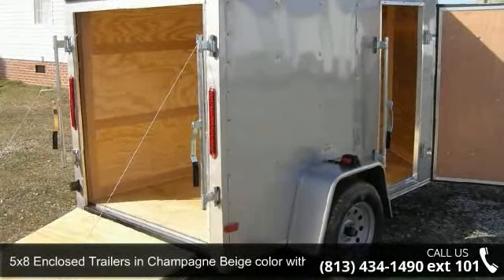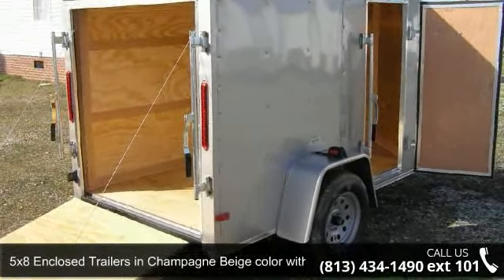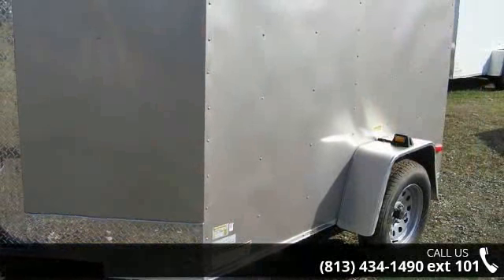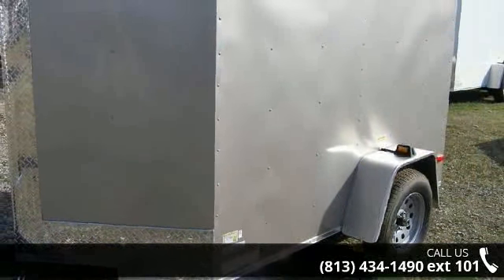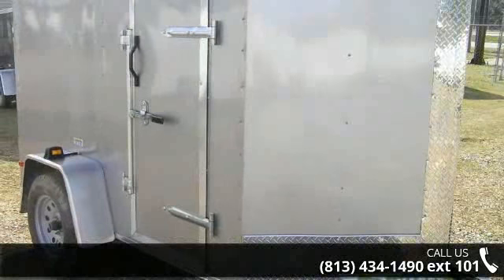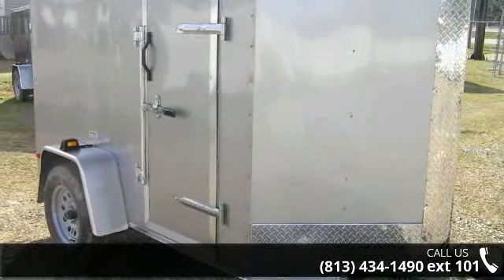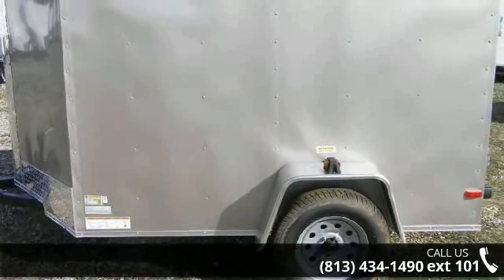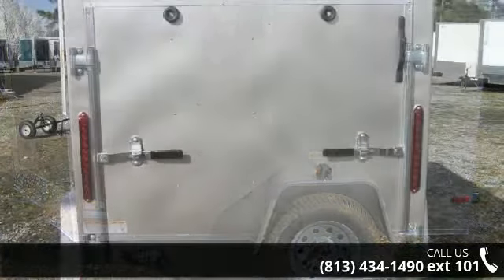5x8 Enclosed Trailer in Champagne Beige color with Ramp a...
Champagne beige color ! Looks sharp! Fits in most garages! Factory Retail Price is $1,678 Factory located in south central Georgia area for factory pick-upsTampa (FL) PRICE - Price for this trailer in Tampa is 0NLY $1,822Call us for pricing information as additional fees or taxes may apply to the above trialer prices, depending on where you pick up.Single Axle trailer. Inside trailer height is 5 foot. V shape front of trailer with 12 inch stone guard around front more room inside! Side Door with bar lock and Rear Ramp Door with spring assist for easier lifting and lowering. Incandescent exterior Lights. Plywood Floor and3/8 Grade A Plywood Walls. 205/75/15 Bias Ply Tires We also have for SALE on our lot LARGER trailers (6x12, 7x14, 7x16, 7x20 car hauler) for landscape trailer, landscaping trailer, lawn care service trail... read more